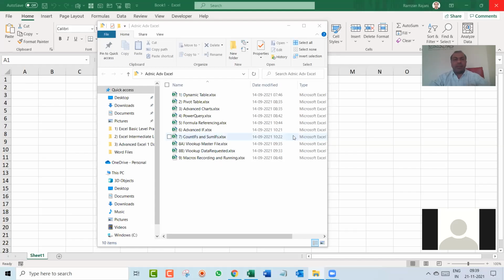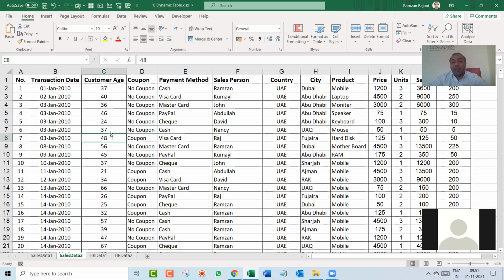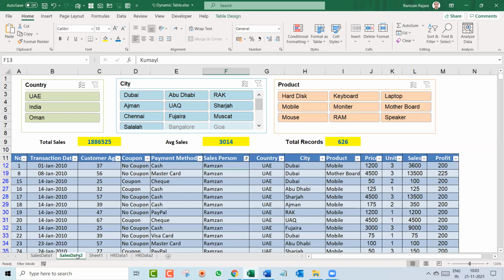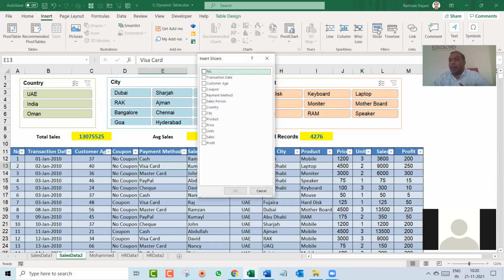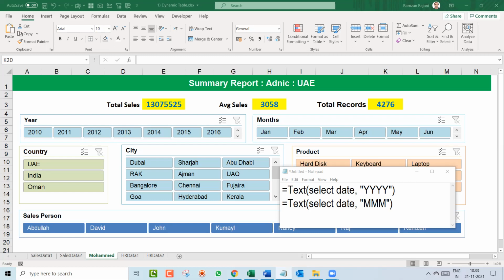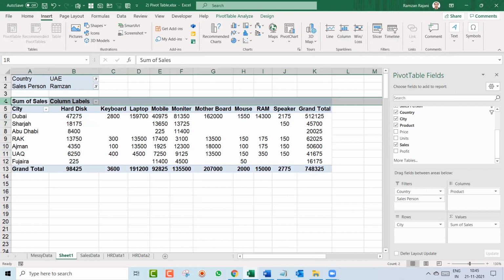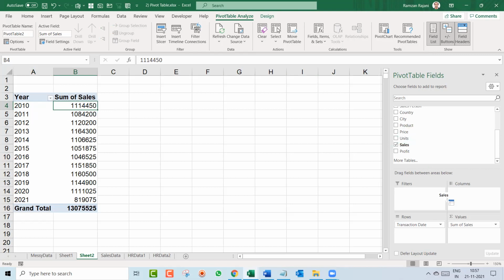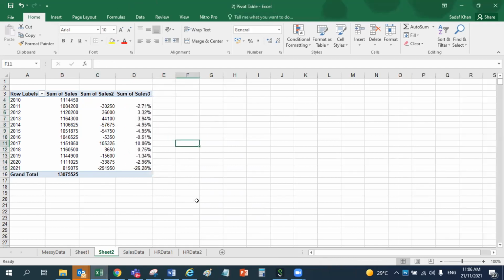Charts | Pivot Table | Dynamic Table | Excel Live Session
Charts |  Pivot Table |  Dynamic Table

Trainer :
Ramzan Rajani

Happy Learning !